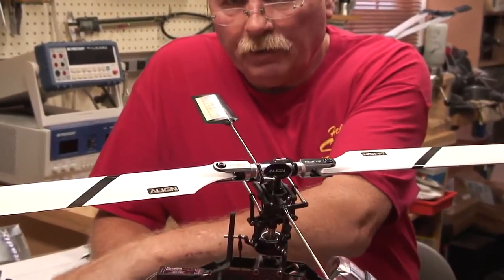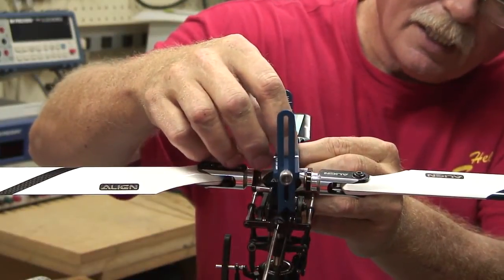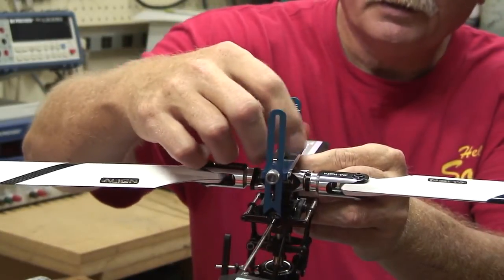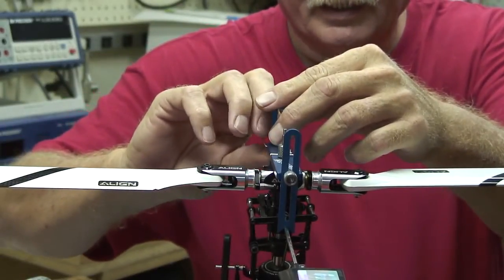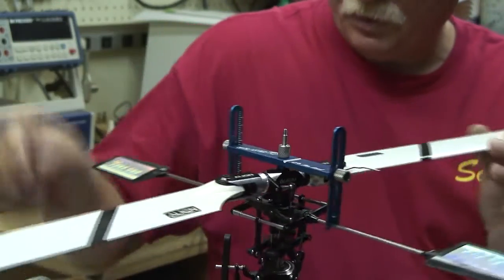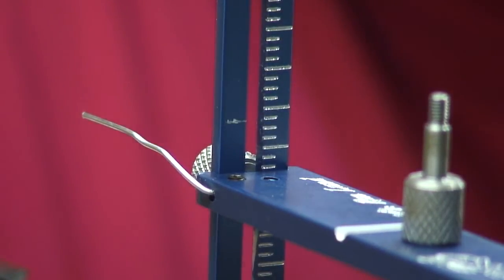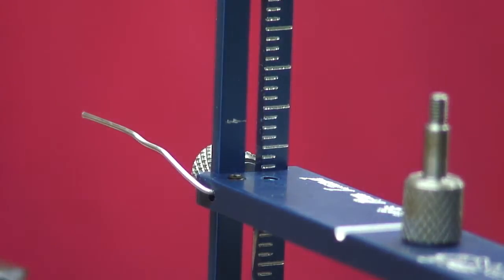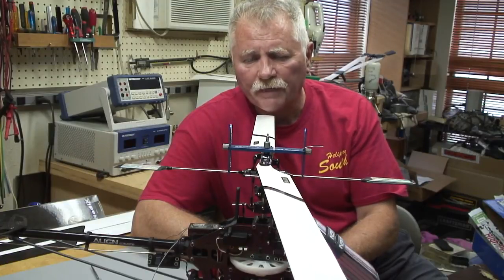Flybar Lock Installation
How to attach the Flybar Lock to your helicopter and store it when you're finished